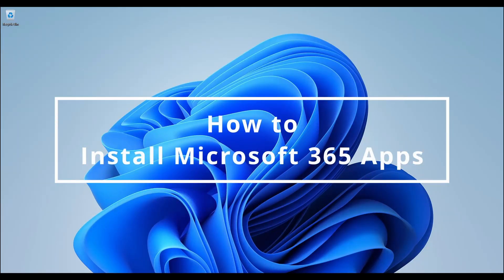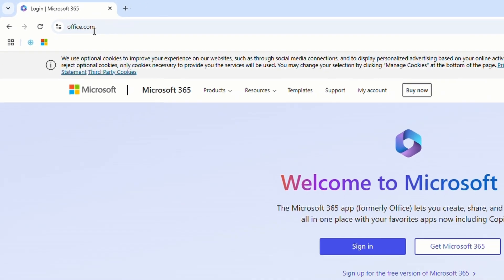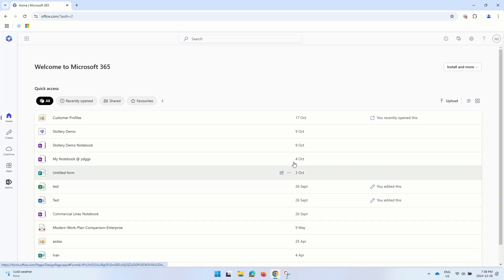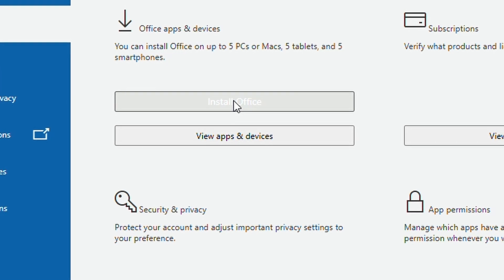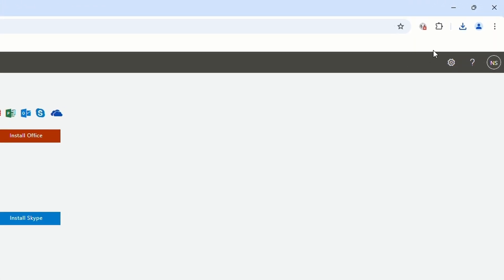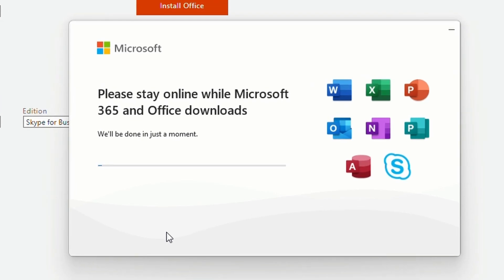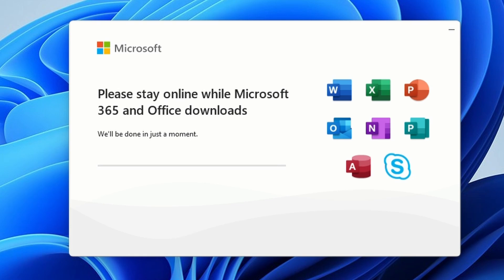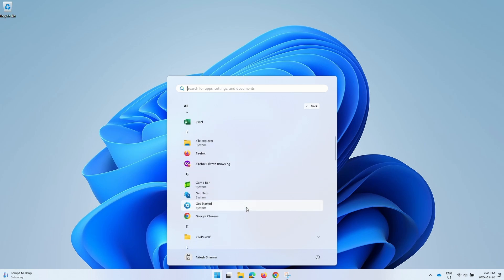Install Microsoft 365 Apps Windows PC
Instruction for how to install Microsoft 365 Apps for Windows. Microsoft 365 Apps for Windows comes with M365 Business Premium, M365 E3, M365 E5, Microsoft Apps for Business, Microsoft Apps for Enterprise, Office 365 Business Standard, Office 365 E3, Office 365 E5 subscription.
Based on your requirements you can install either 64-Bit or 32-Bit version.